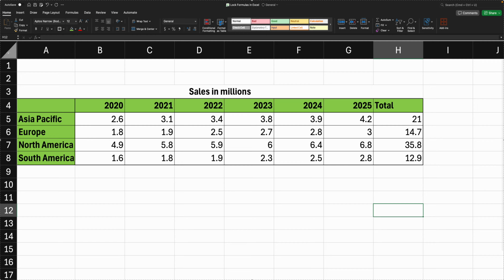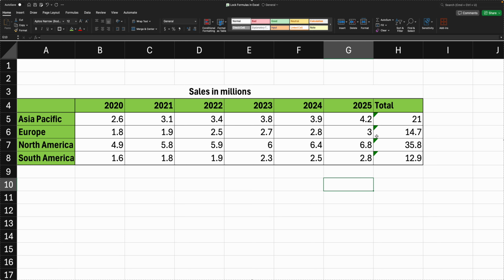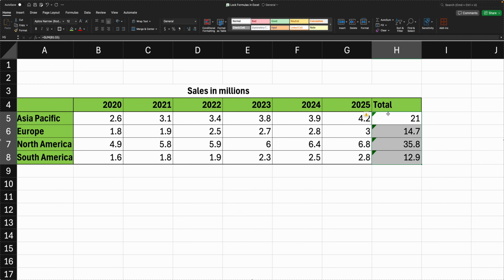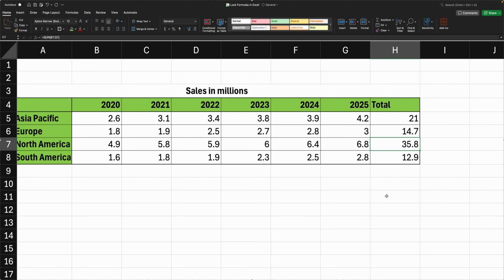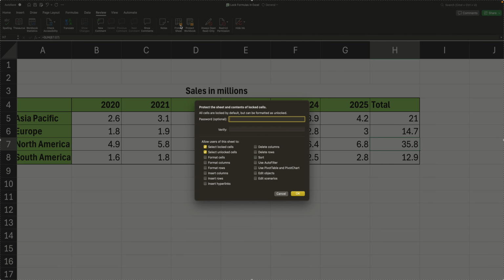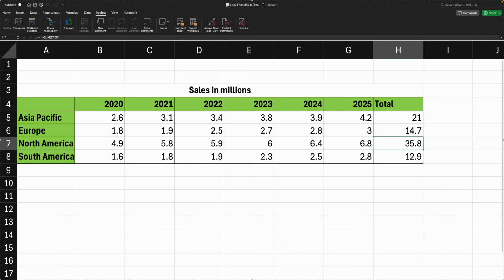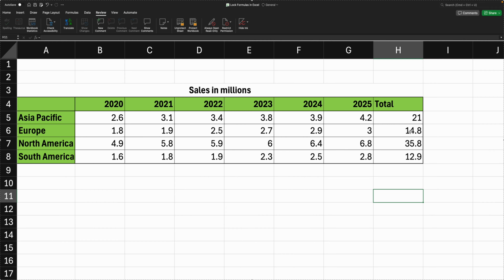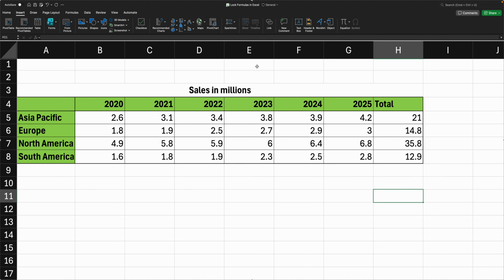How to Lock Formulas in Excel (MAC)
Step by step tutorial showing how to lock formulas in Excel. Hope this helps you all.